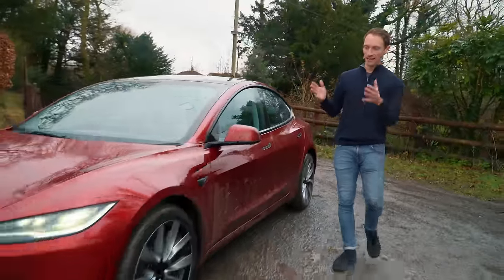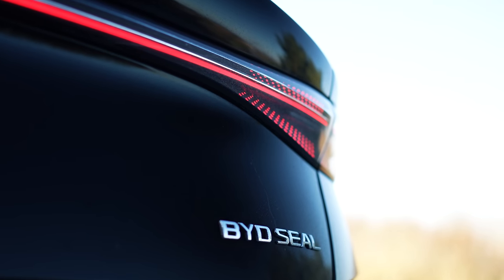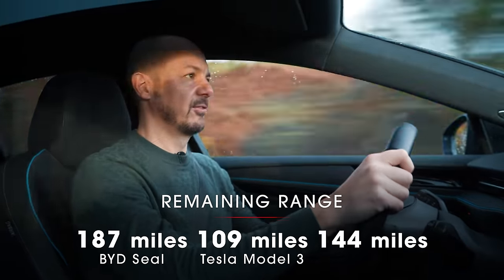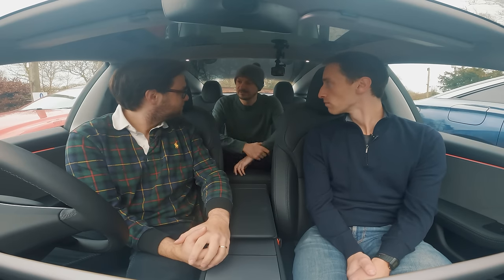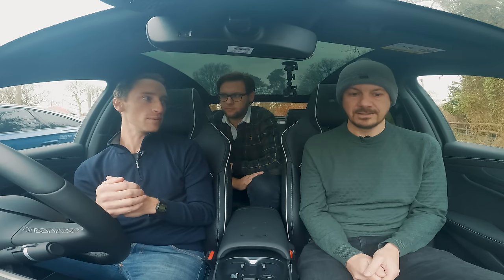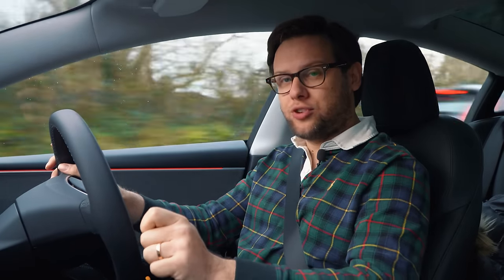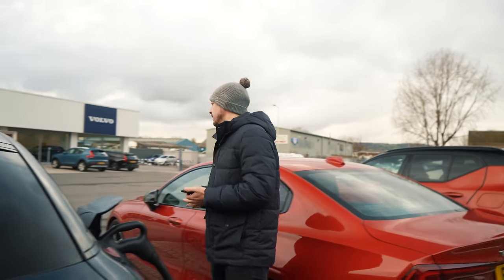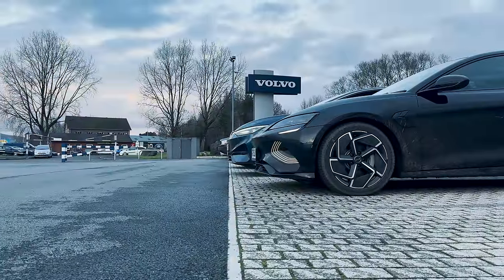NEW BYD Seal vs Tesla Model 3 vs VW ID.7 – best EV? | Road trip costs compared! | What Car?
The new Tesla Model 3 is better than ever, but is it beaten by the BYD Seal? Or does the all-new VW ID.7 get the better of both of them? We drive hundreds of miles in all three EVs to compare them in every area and crunch the numbers.